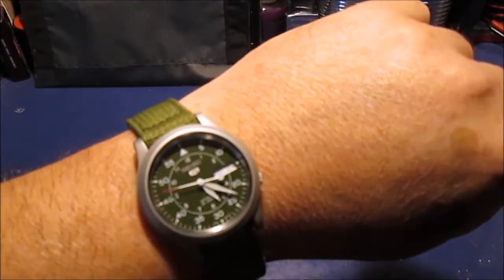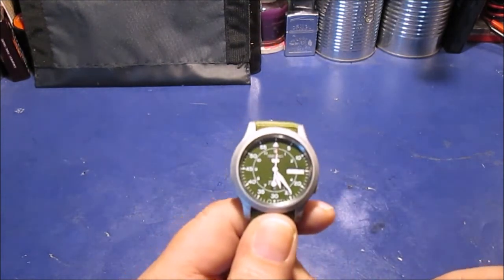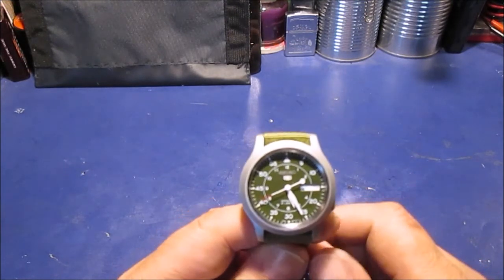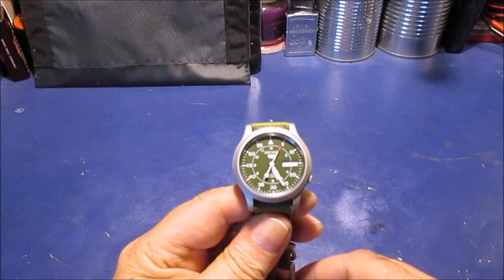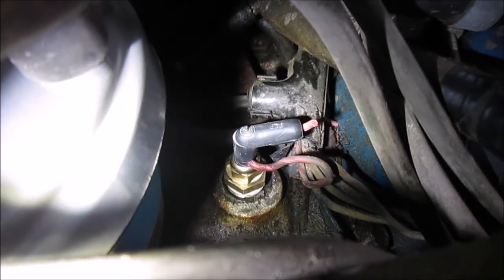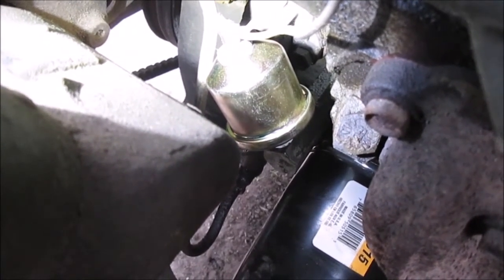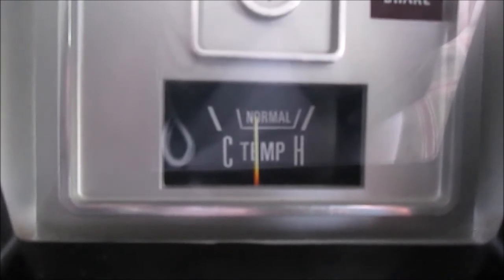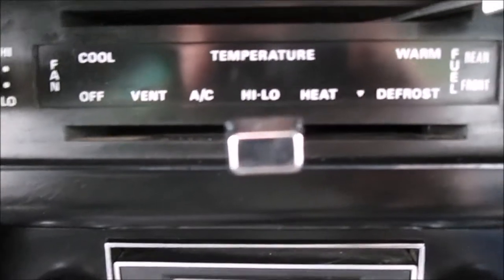Sunday in the Shop with not2fast4u2c 4-30-2017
New wrist watch and water temp & oil pressure sending units and test on the F150